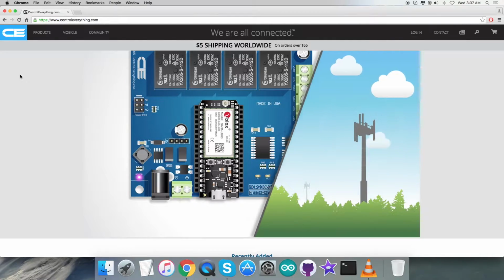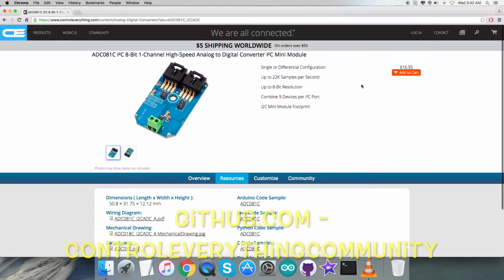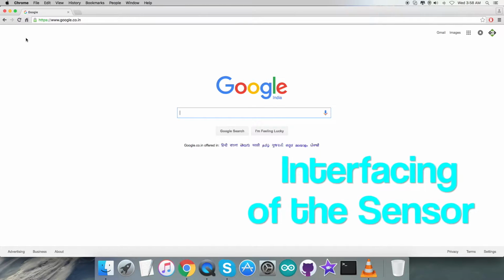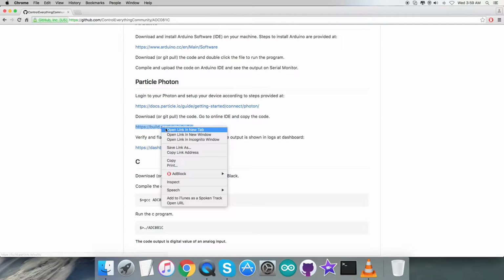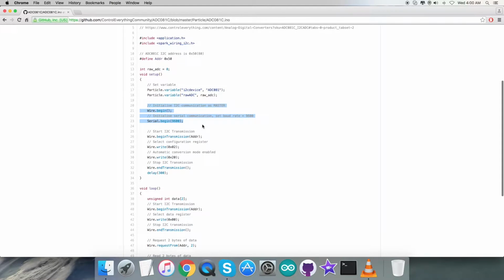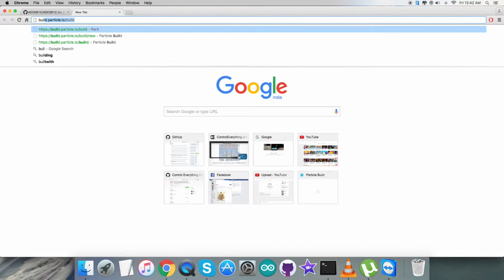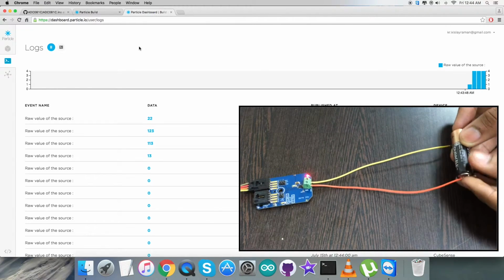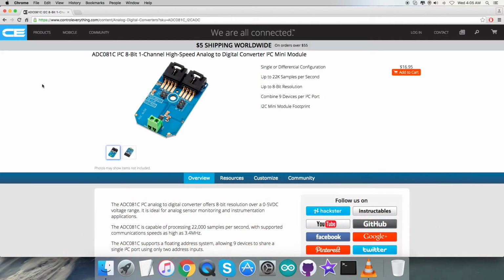Particle Photon ADC081C I2C Analog to Digital Converter Tutorial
ADC081C I2C 8-Bit 1-Channel High-Speed  Analog to Digital Converter I2C Mini Module.The ADC081C021 is a low-power, monolithic, 8-bit, analog-to-digital converter (ADC) that operates from a +2.7 to 5.5V supply. The converter is based on a successive approximation register architecture with an internal track-and-hold circuit that can handle input frequencies up to 11MHz. The ADC081C021 operates from a single supply which also serves as the reference. The device features an I2C-compatible serial interface that operates in all three speed modes.
Applications :- System Monitoring, Peak Detection, Portable Instruments, Medical Instruments & Test Equipment.